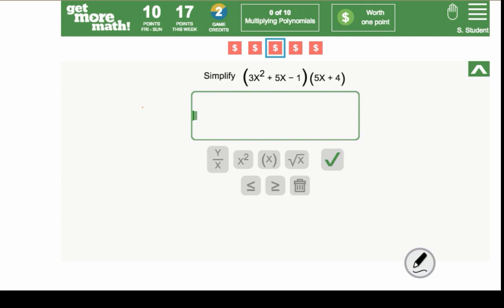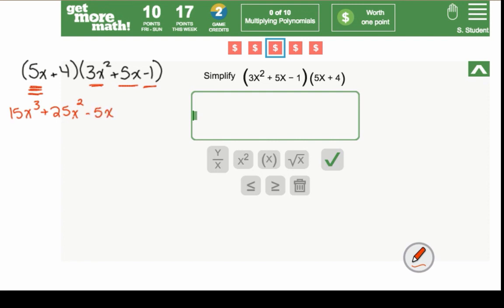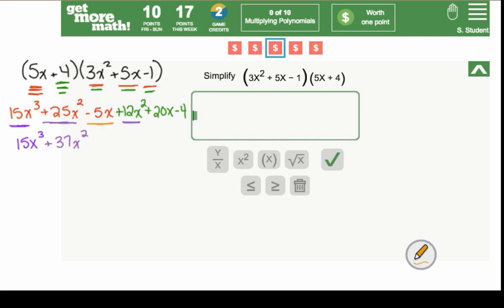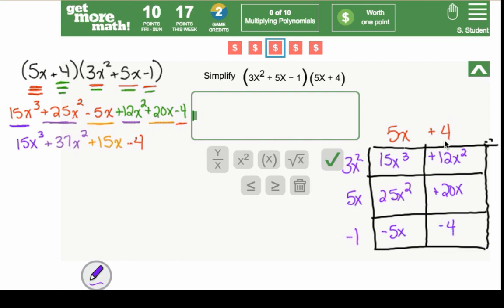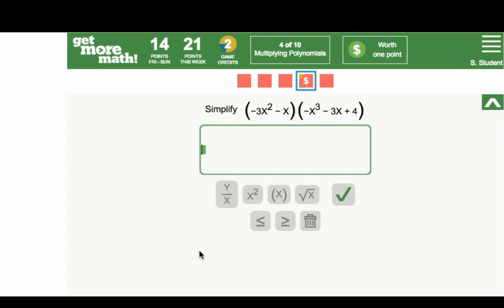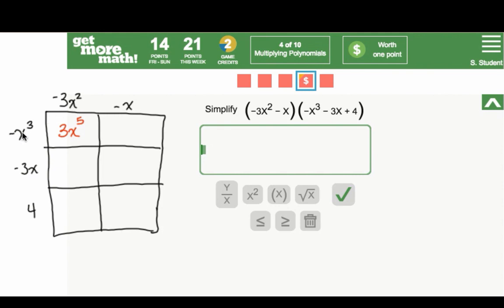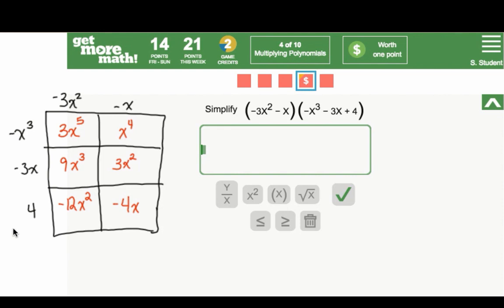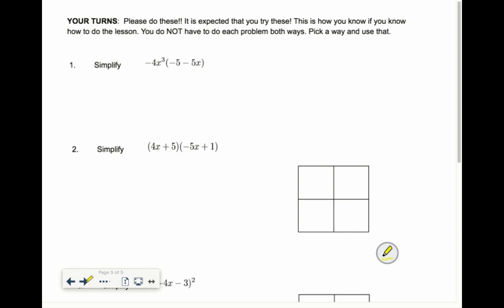Video 37 917 to end